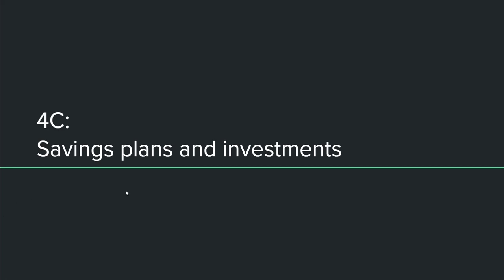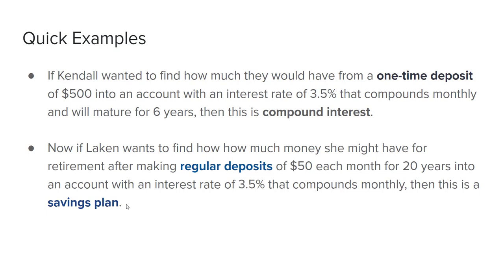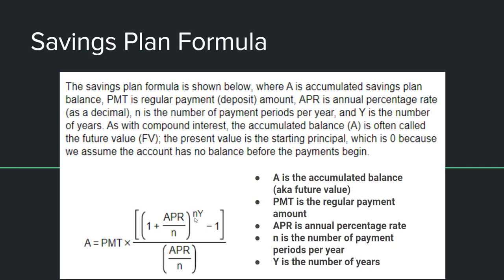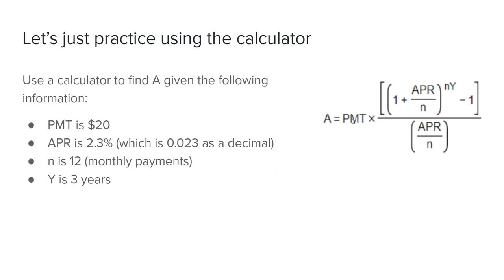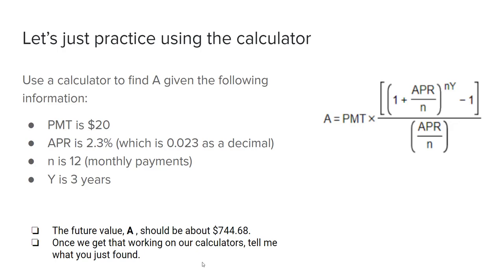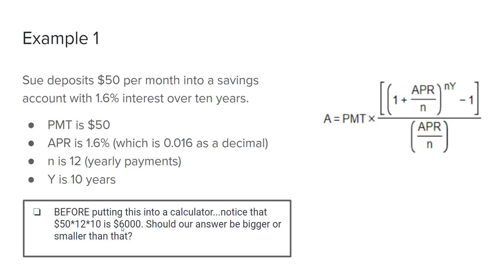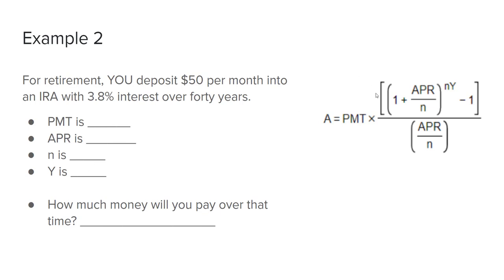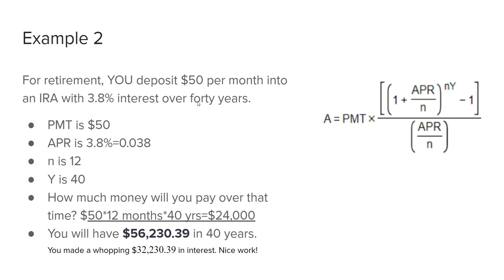4C Introduction to the Savings Plan Formula and Examples